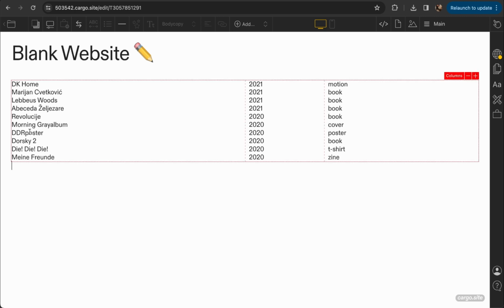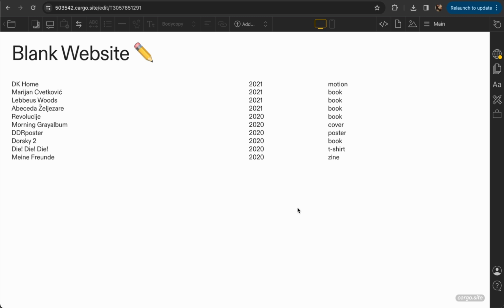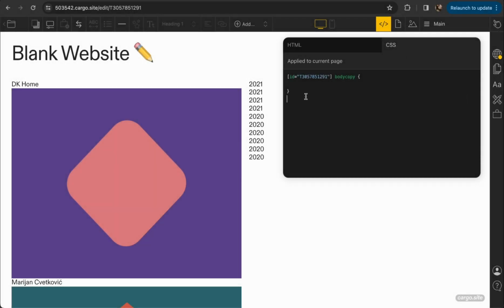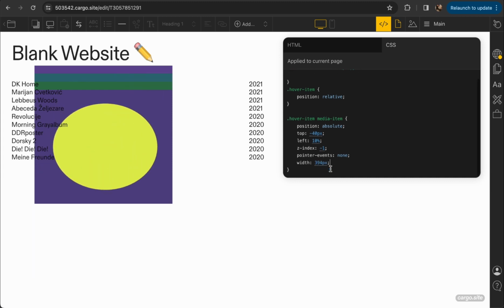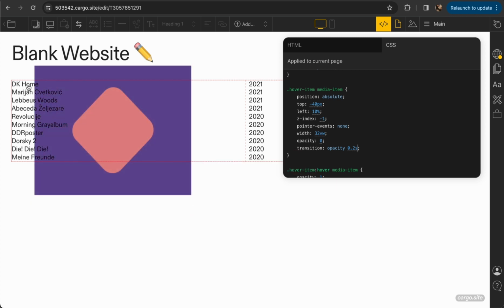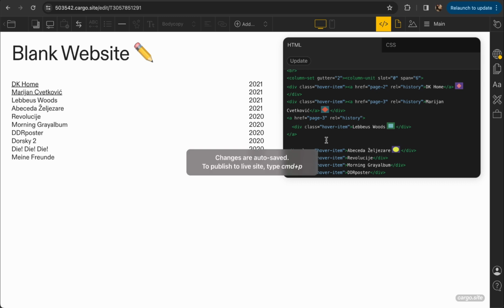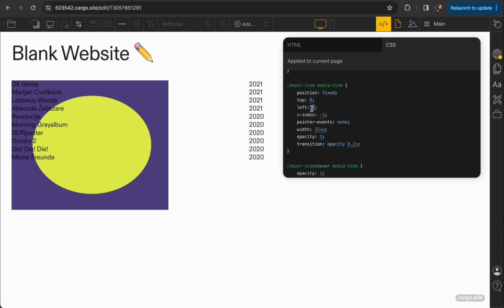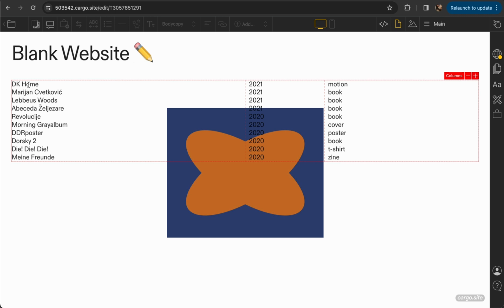Hover images over Text (html/css for Cargo Collective)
In this video you will learn:
- how to create a preview image for each title for a Column layout
- two possible layout options: image will be shown close to the title and on the middle of the screen
- how to change this hidden images